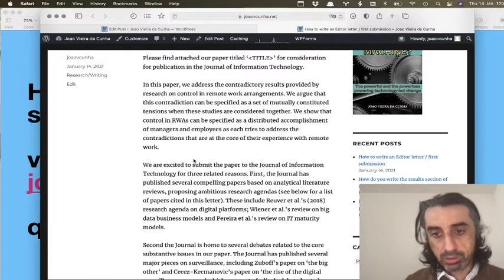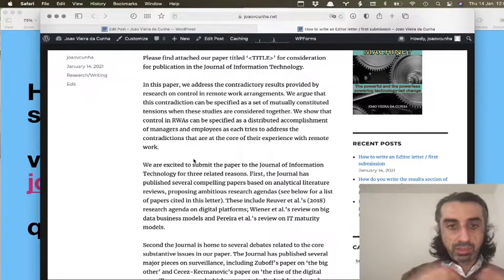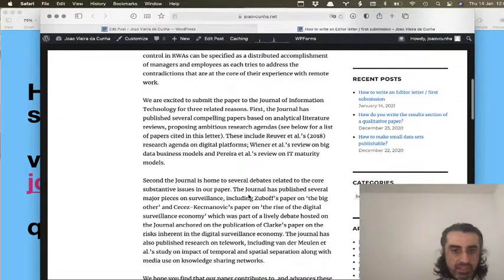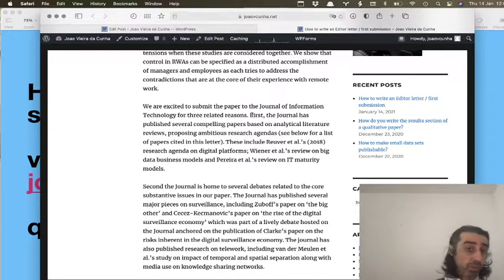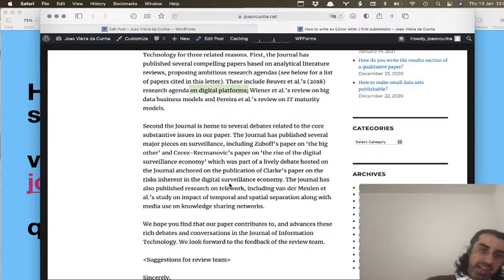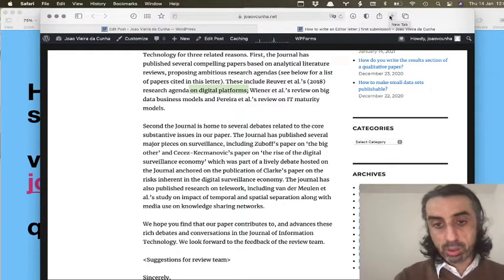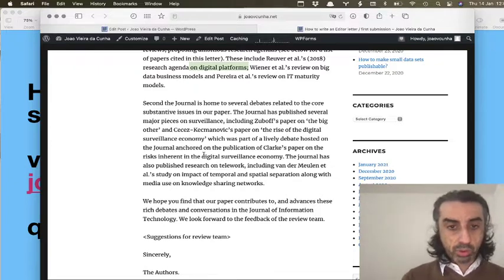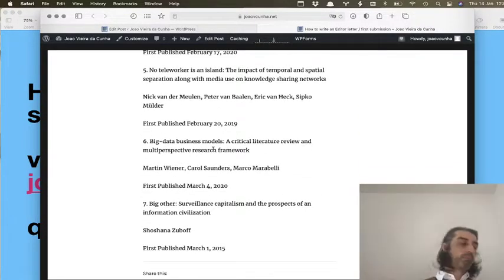How to write an Editor letter / first submission?